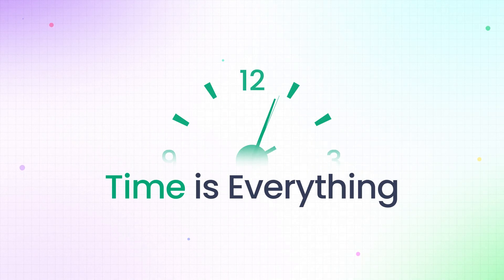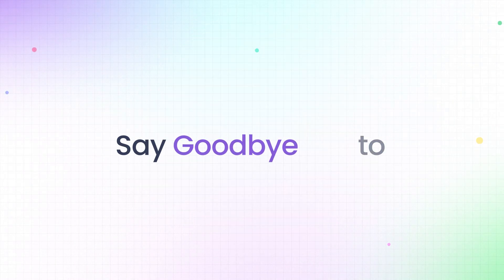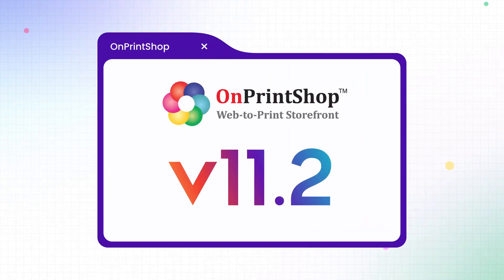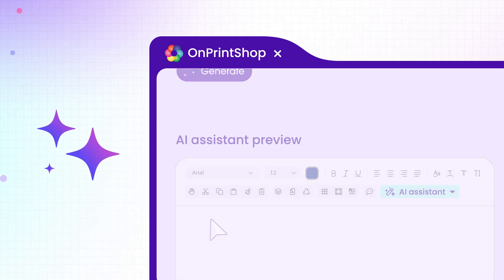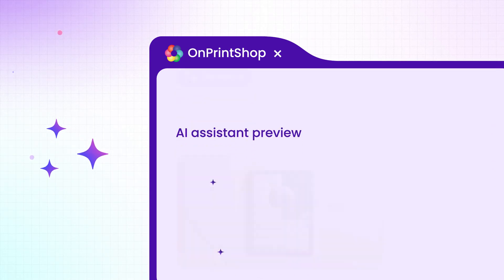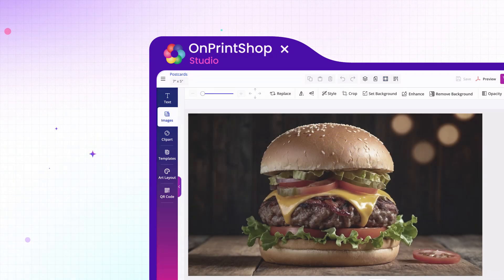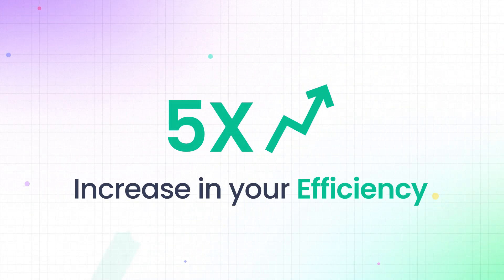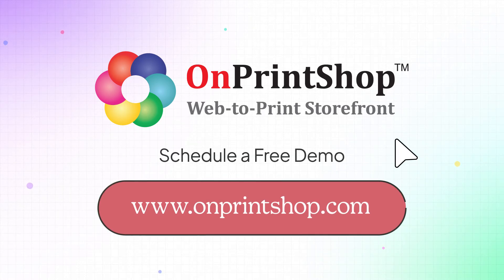OnPrintShop's AI-Powered #1 Web to Print Solutions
OnPrintShop introduces its first-ever AI-driven features in our latest web-to-print solution, version 11.2!

This game-changing upgrade automates product content and image generation, empowering print service providers to streamline their processes.

Reduce your workload by 50% and save an impressive 70% of your time with this innovative solution.